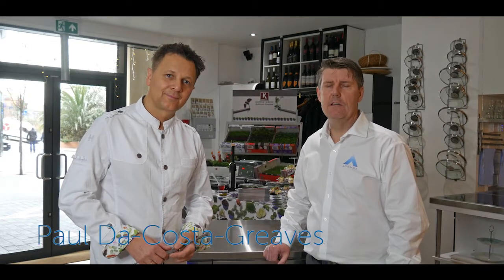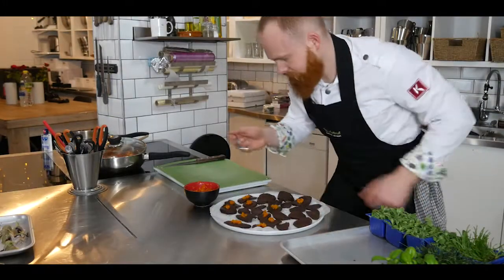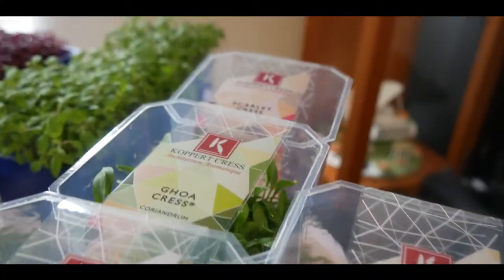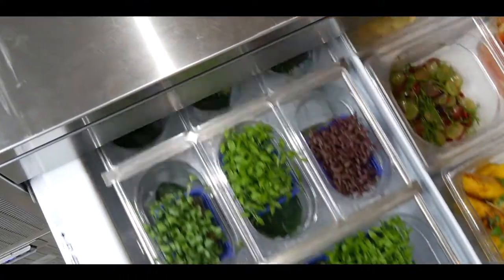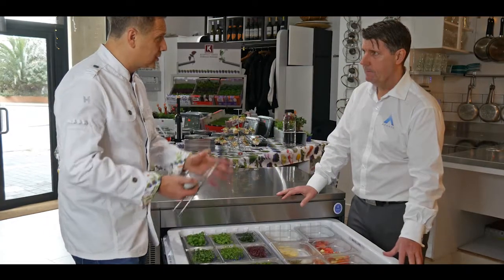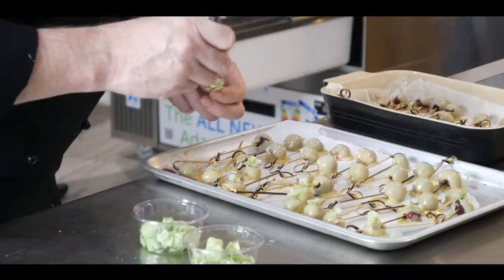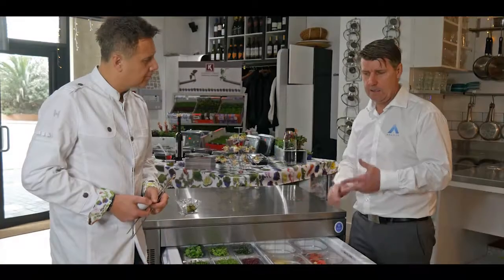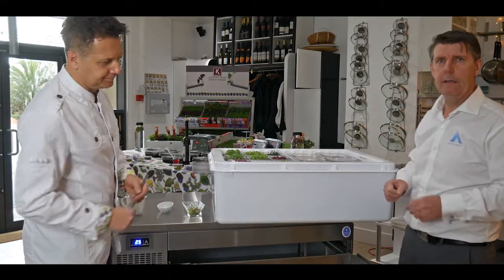Adande Koppert USA final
Karl Hodgson, Sales Director, Adande Refrigeration, talks to Paul Da Costa Greaves, (SOS Chef) Country Manager UK-Middle East-ROI-Scotland-Wales for @koppertcressuk.  Paul and Karl explain why the Adande system is the perfect complement to hold and store micro greens and cresses.